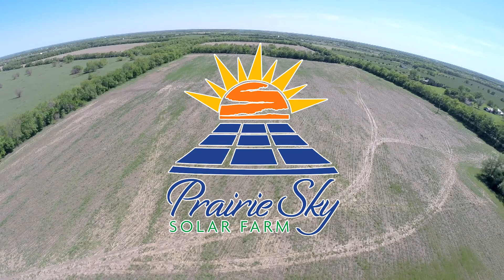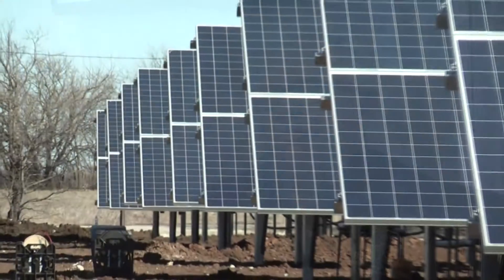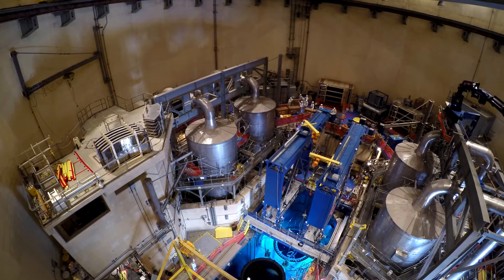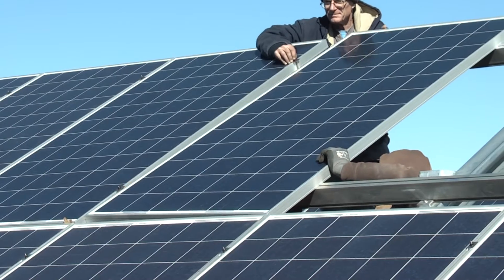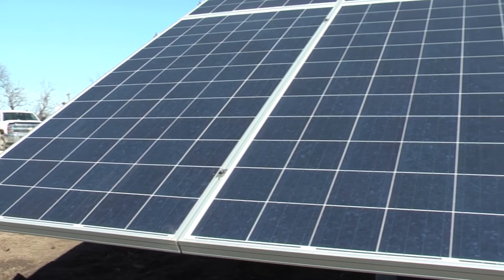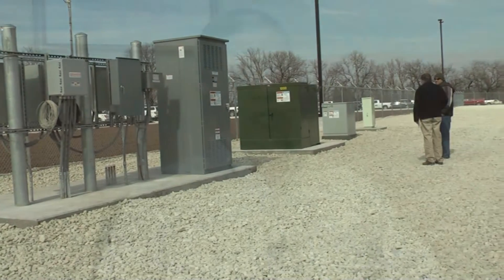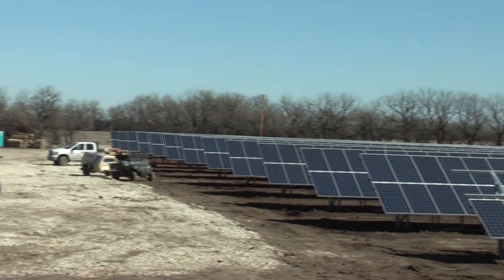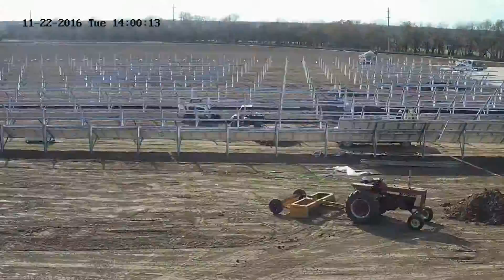Prairie Sky Documentary